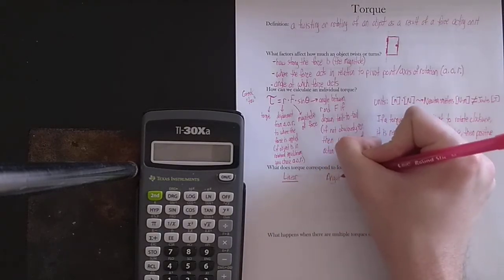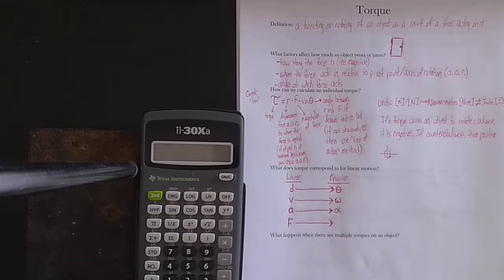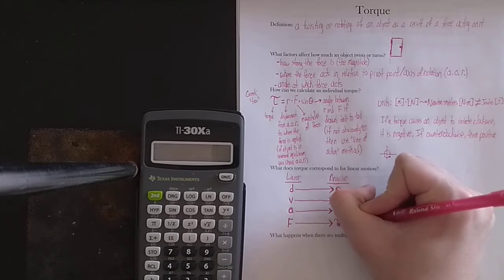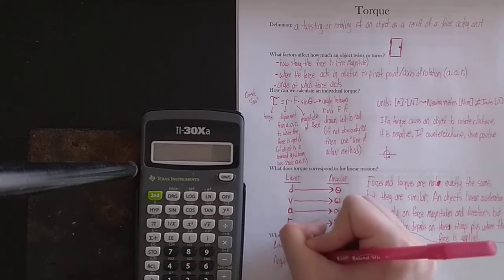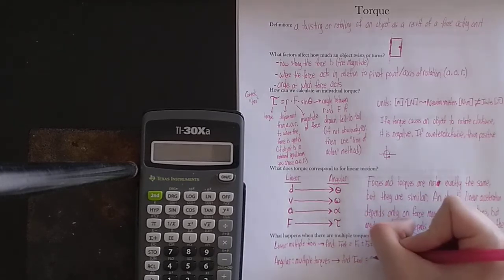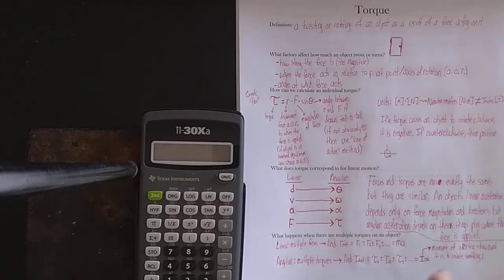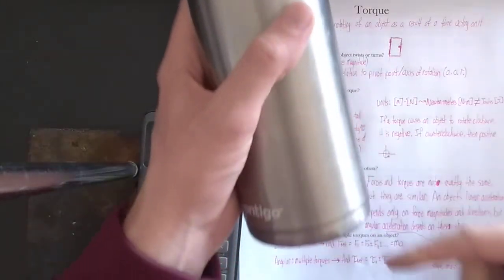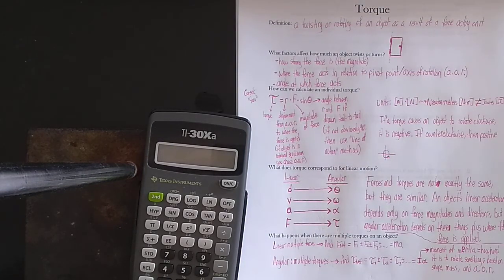AP Physics 1 Rotational Motion Unit: Torque #1